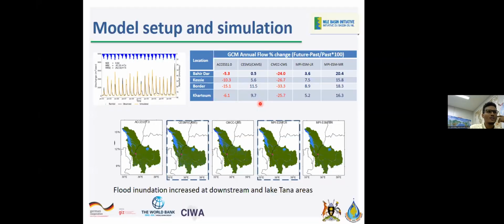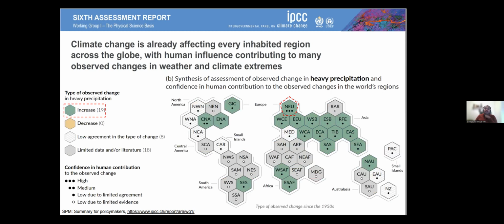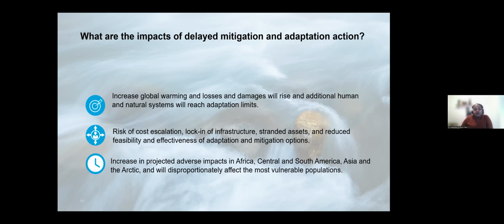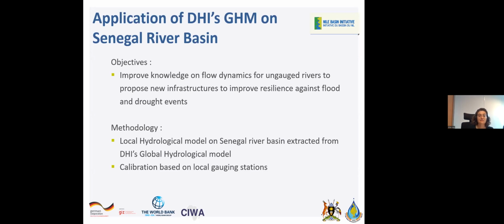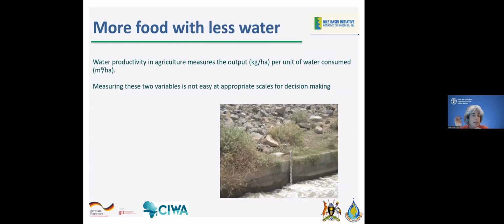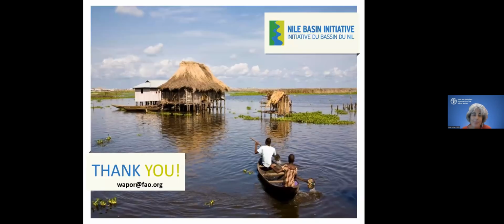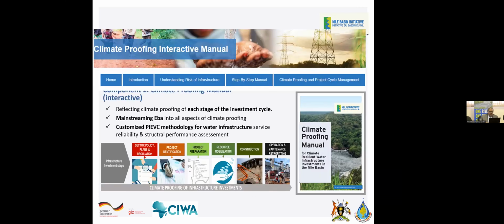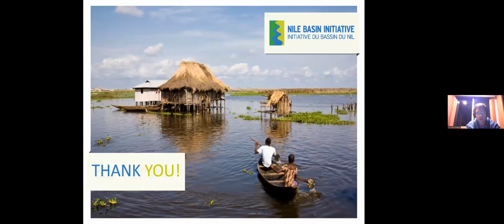7th NBDF Webinar Series - CS4: Implications of CC on sustainable development